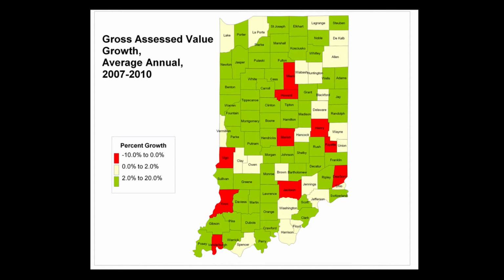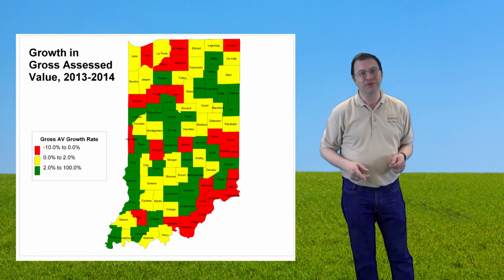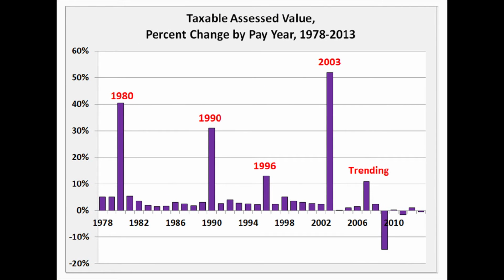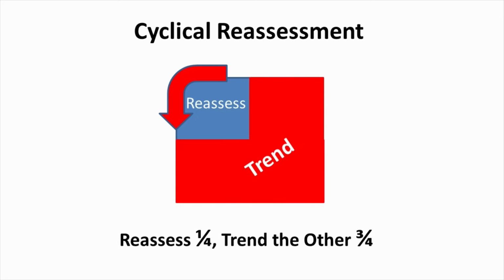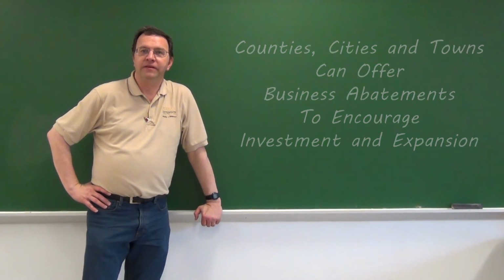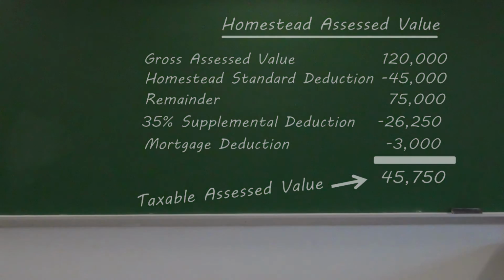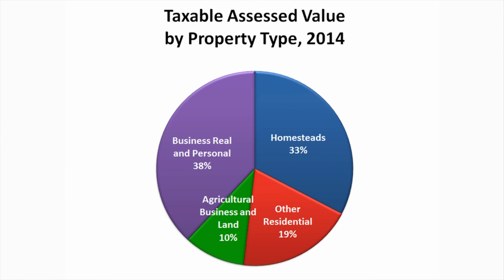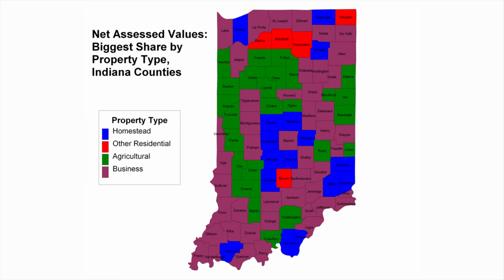Assessed Value for Property Taxes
Learn how property is assessed for the Indiana property tax, with your hosts, Professor Larry DeBoer and Extension Educator Tamara Ogle.